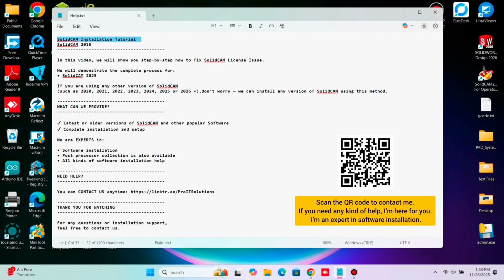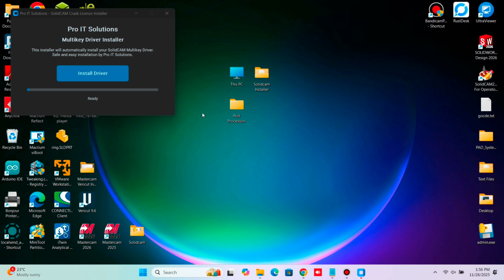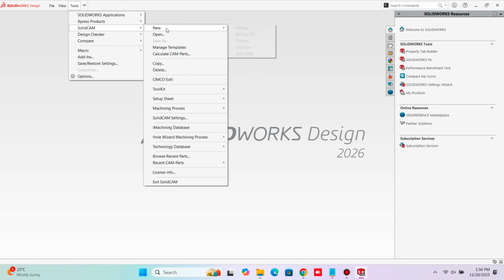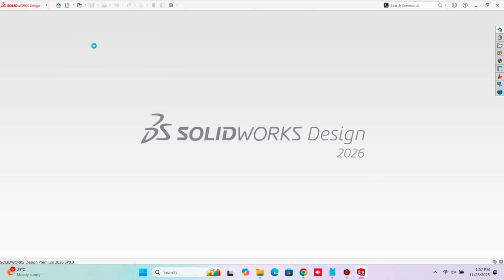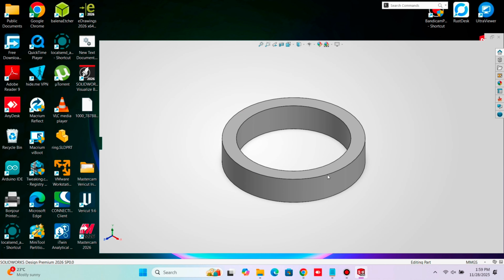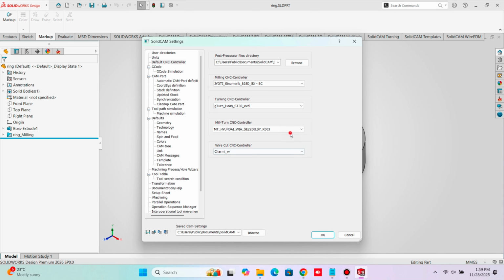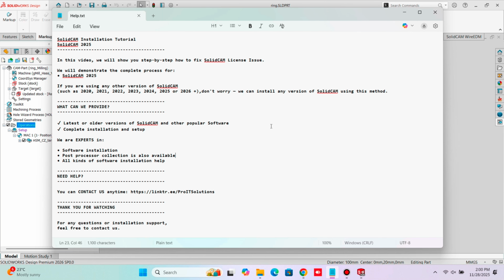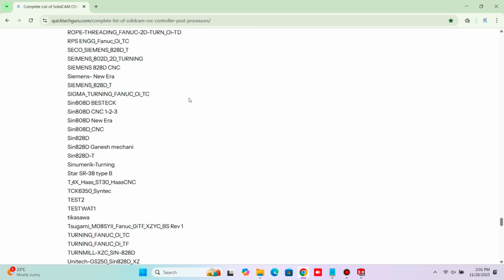SolidCAM 2025 Complete Installation Guide | Fix License Errors | Post Processor Setup (SolidWorks)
🔗 DOWNLOAD LINKS & SUPPORT

In this video, I will show you a complete SolidCAM 2025 installation guide, including how to fix SolidCAM license errors, make SolidCAM work correctly inside SolidWorks, and install post processors for CNC machines.

This tutorial is created for users who want a proper, working SolidCAM setup without confusion.

• SolidCAM 2025 installation step by step
• Fix SolidCAM license and startup errors
• SolidCAM working correctly inside SolidWorks
• CAM tab visibility and integration check
• SolidCAM post processor installation
• Post processor bundle for popular CNC machines
• Verifying G-code output using simulation or dry run

🏭 SUPPORTED CNC MACHINES & CONTROLLERS

This video explains post processors for machines using:

• FANUC
• HAAS
• DMG / DMU
• DOOSAN
• MAZAK
• SIEMENS
• HEIDENHAIN

Supports:
• 3-axis machining
• 4-axis machining
• 5-axis machining
• Mill and lathe configurations

⚙️ IMPORTANT NOTES

A correct post processor is critical for safe machining.
Even if the toolpath looks correct in simulation,
the wrong post processor can cause incorrect machine motion.

That is why this video also explains:
• where to place post files
• why SolidWorks restart is required
• how to verify G-code output safely

• SolidCAM beginners
• CNC programmers
• CAM engineers
• SolidWorks + SolidCAM users
• Anyone facing SolidCAM installation or post processor issues